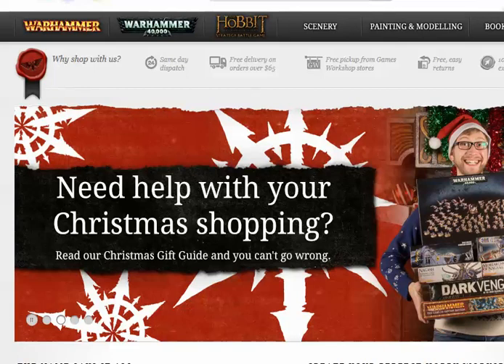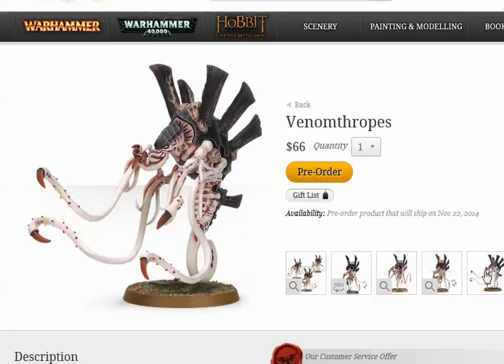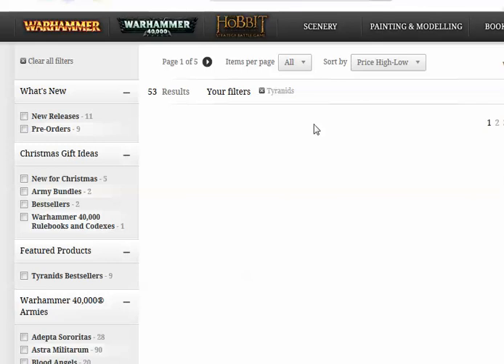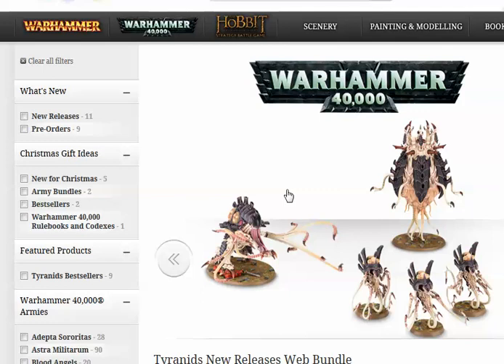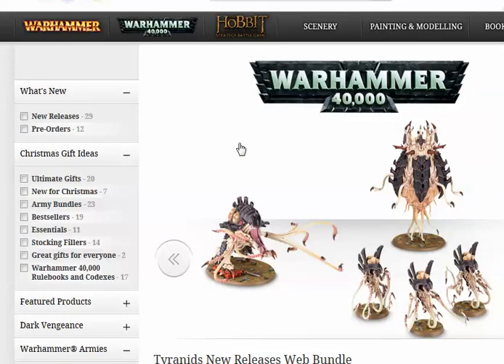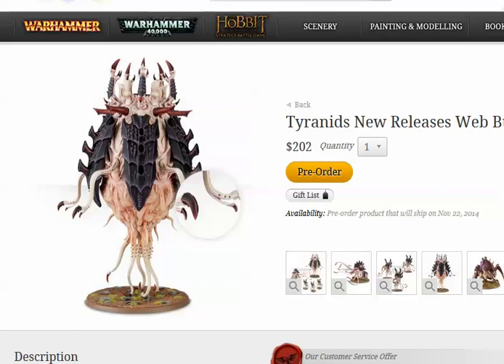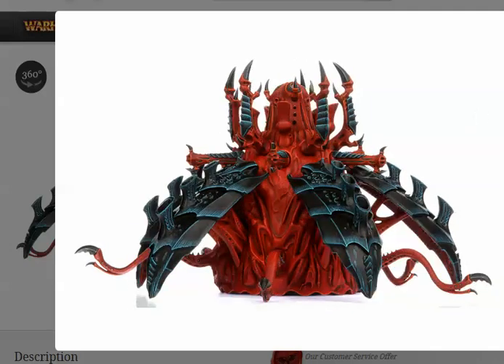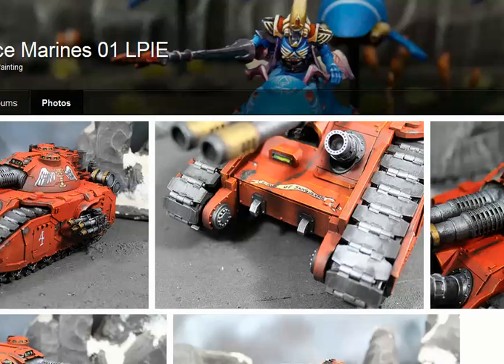Tyranid Spore Pod- review and thoughts